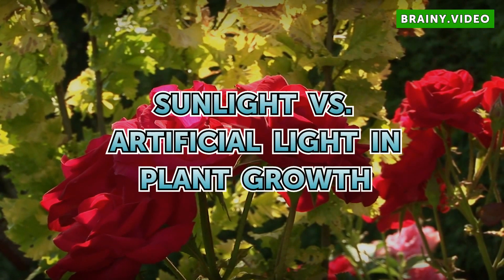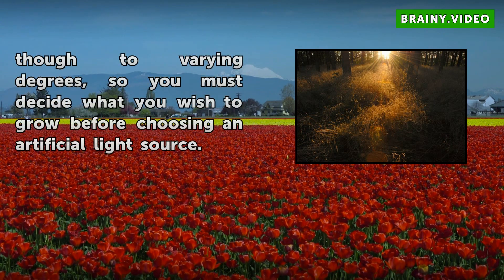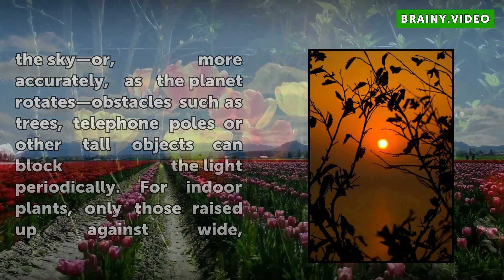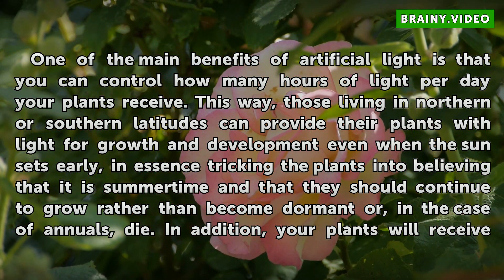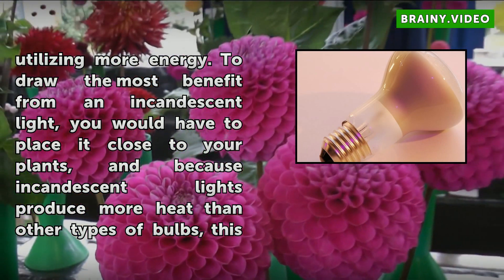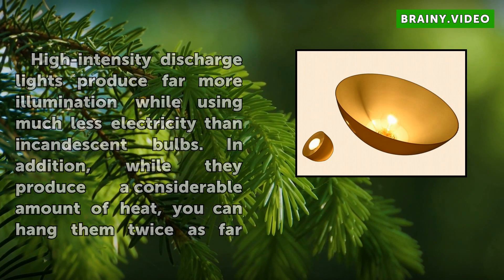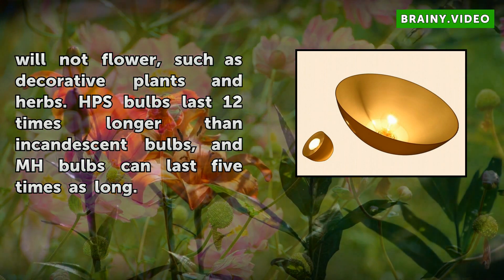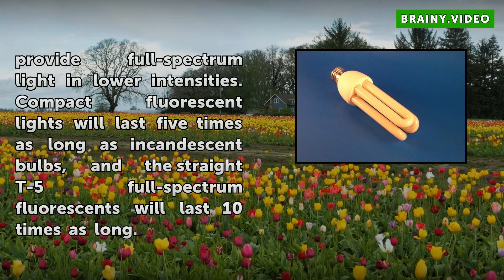Sunlight Vs. Artificial Light in Plant Growth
Sunlight Vs. Artificial Light in Plant Growth. Most people would prefer to rely on the sun for their plants, as it is natural, provides the full spectrum light and does so for free. However, many have little option but to rely on artificial lights for their indoor plants. While plants generally do not utilize green-spectrum light, blue light is...

Table of contents Sunlight Vs. Artificial Light in Plant Growth
Sunlight 00:56
Artificial Light 01:36
Incandescent Light 02:15
High-Intensity Discharge Light 02:56
Fluorescent Light 03:54